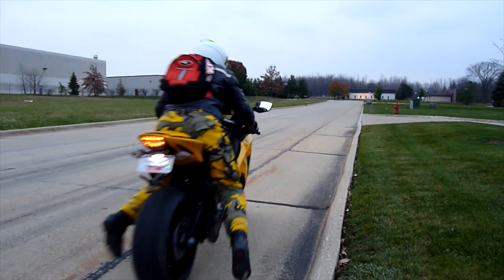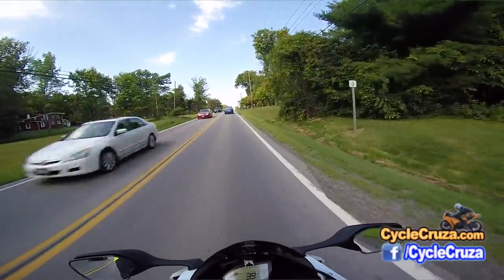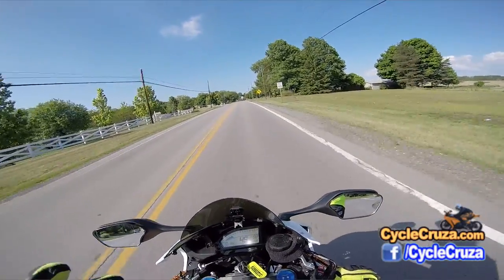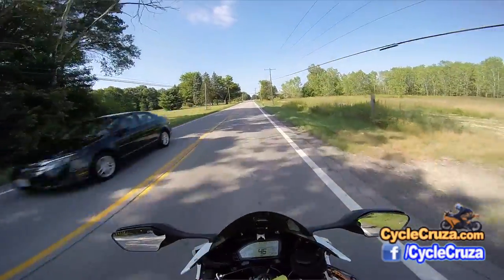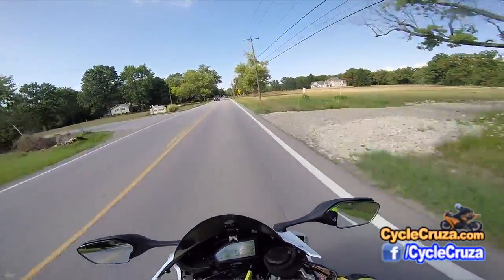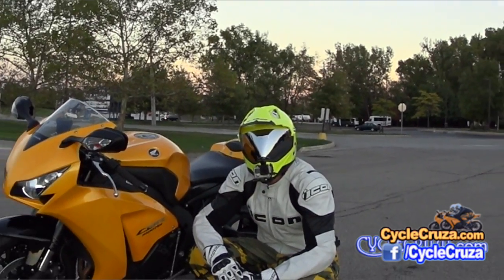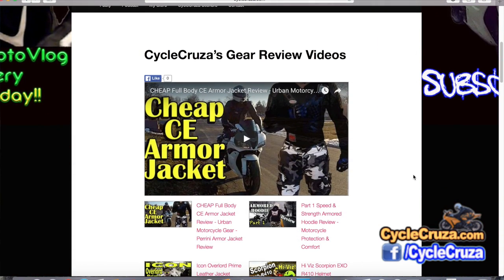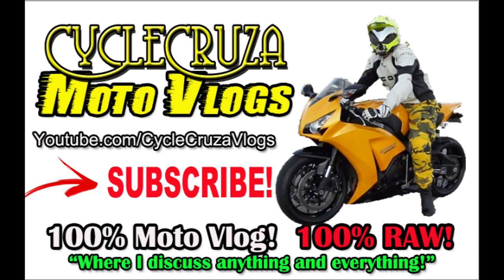New MotoVlogging Helmet Camera Set-Up! | MotoVlog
MotoVlog: I came up with a sick new idea for a helmet camera!

Music in Video:
Takeoff by Ethan Meixsell (Free YouTube Library)